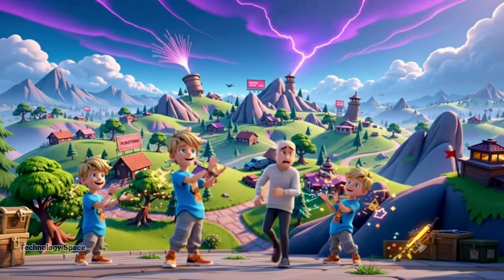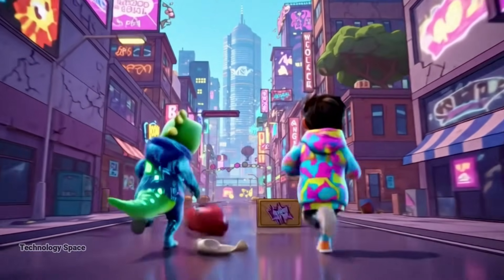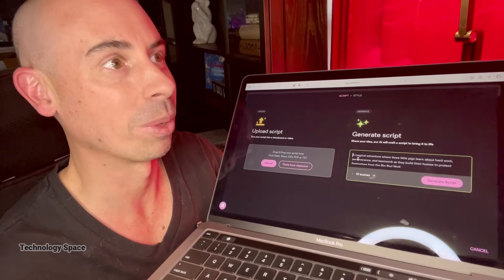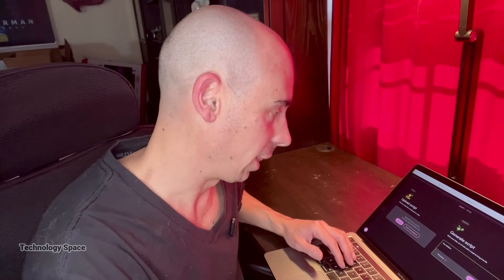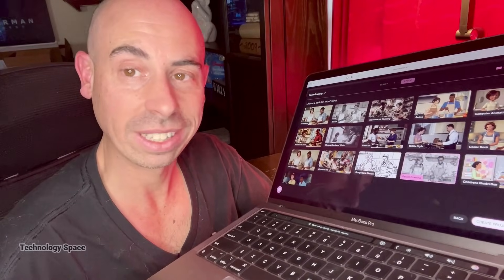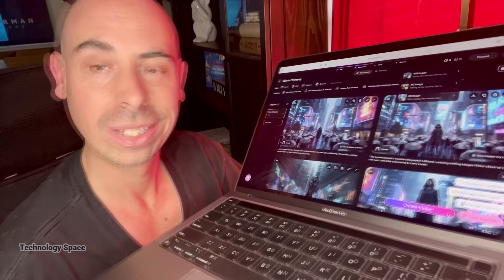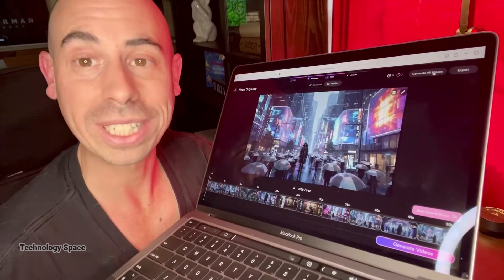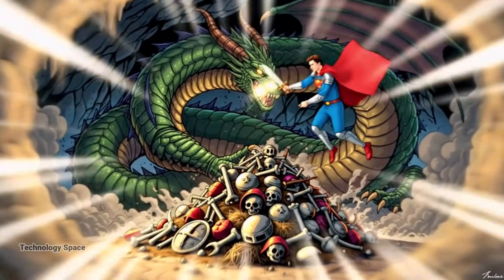Katalist AI ! Create Visual Stories with Consistent Characters and Scenes using Storyboard AI